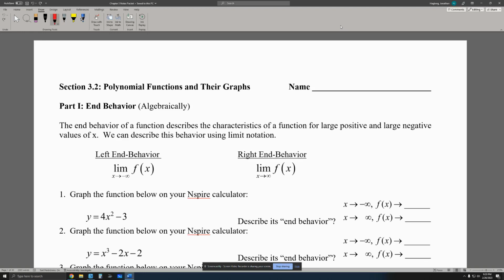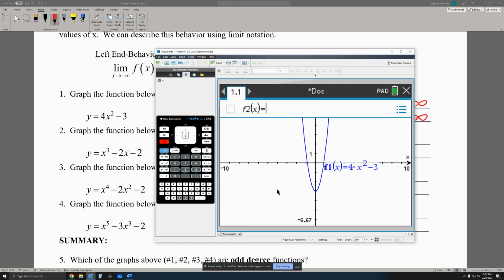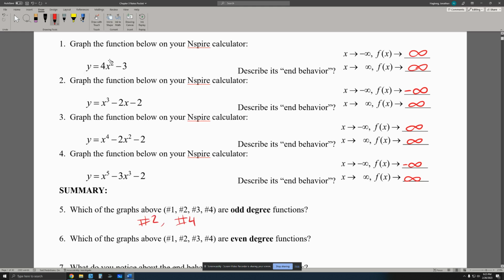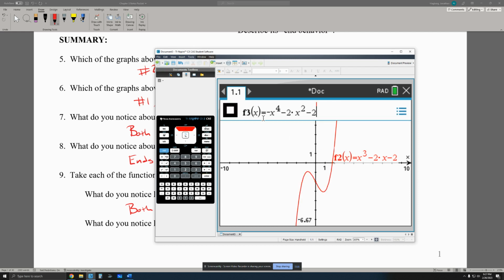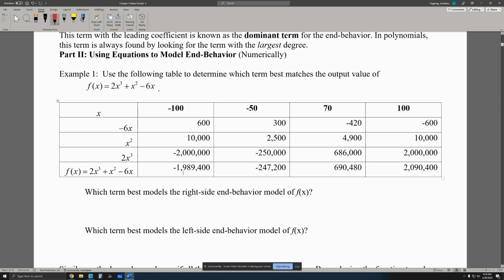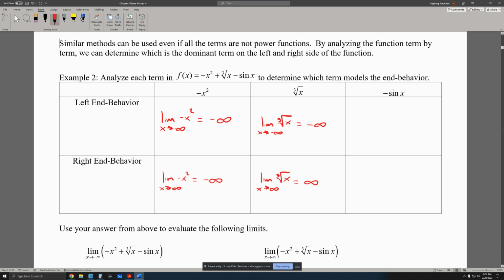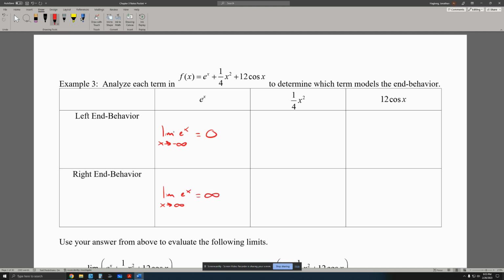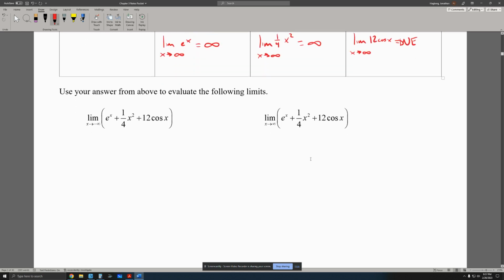Polynomials: End Behavior and Dominant Term Rule - PRECALCULUS